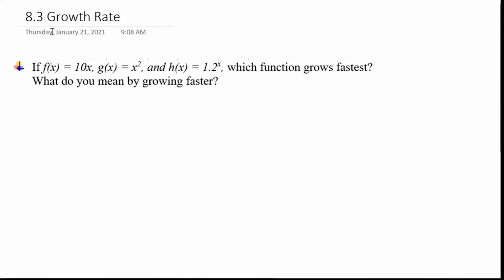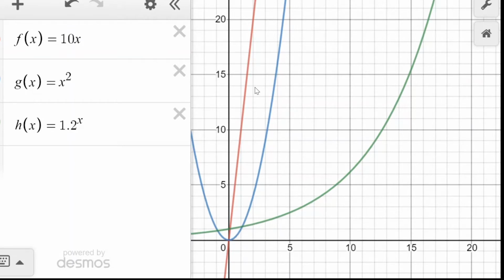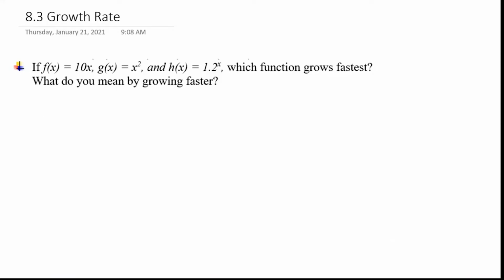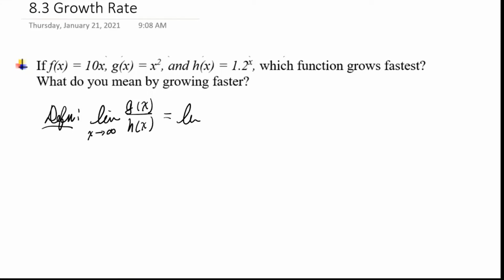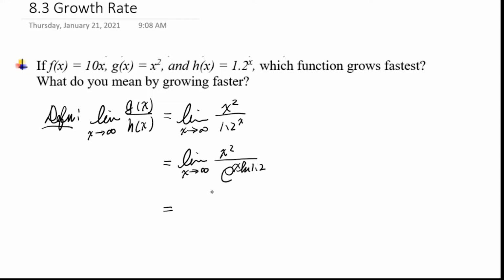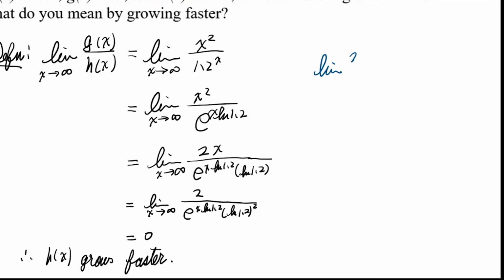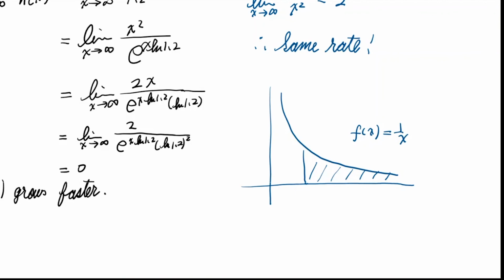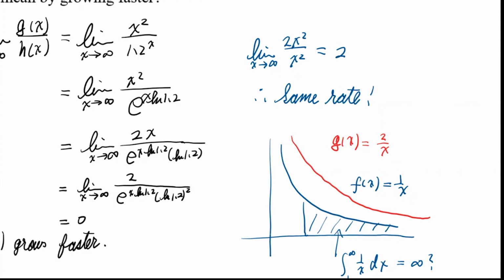Calculus 8 3 Growth Rate